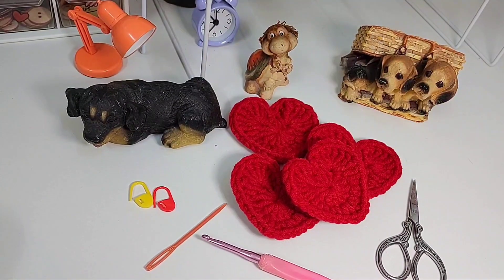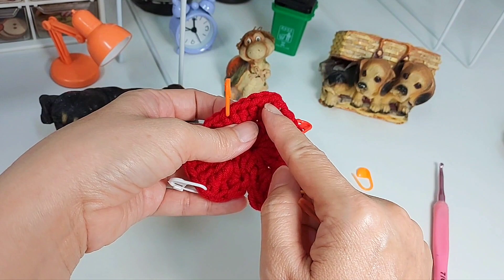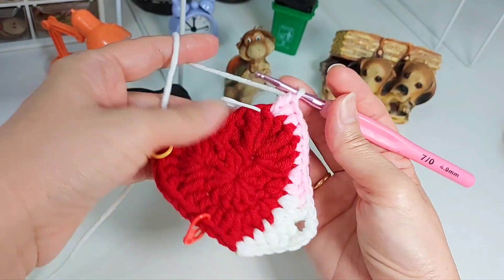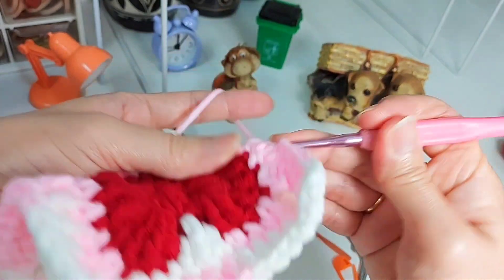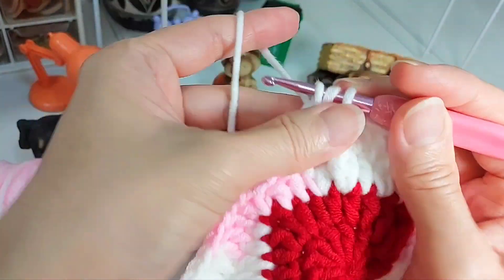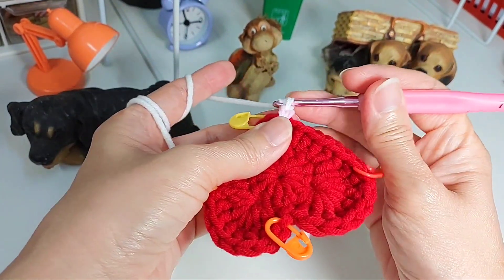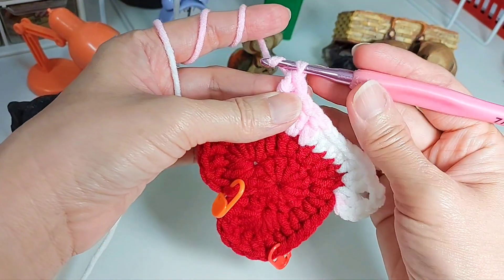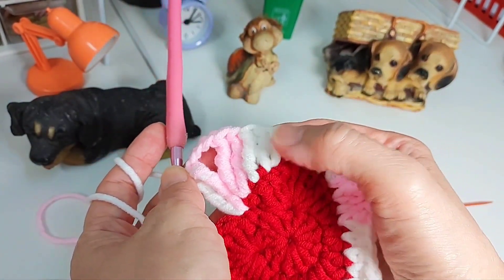Auntie Nat's Crochet - Granny Square Series # 1 - Heart Shape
This is my 1st granny square. Made 2 type for this 'Heart Shape' pattern. I made using 8 ply cotton yarn and a 4 mm hook.

The tutorial video is easy to follow, even for beginners. Give it a try.

It would mean the world to me. Look forward to seeing you in my next post.